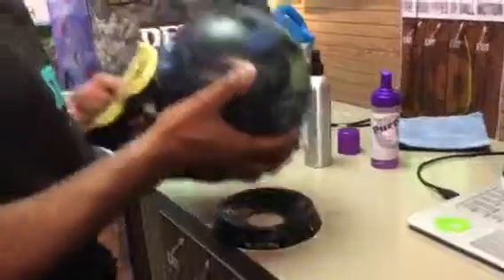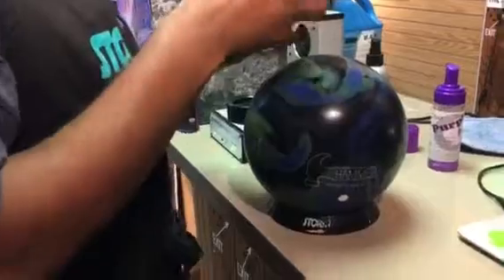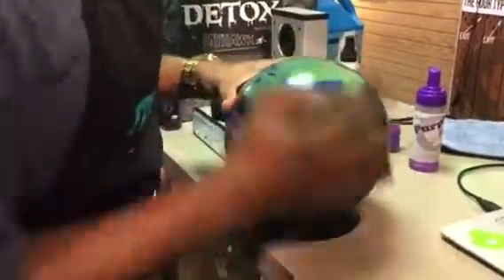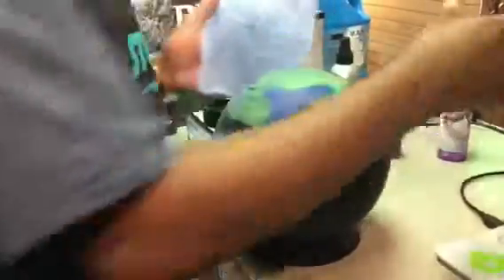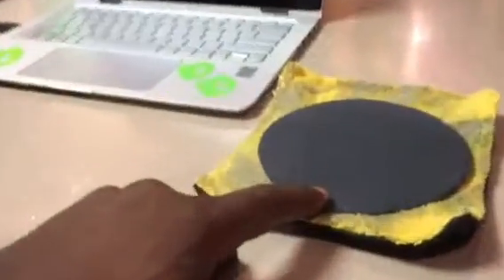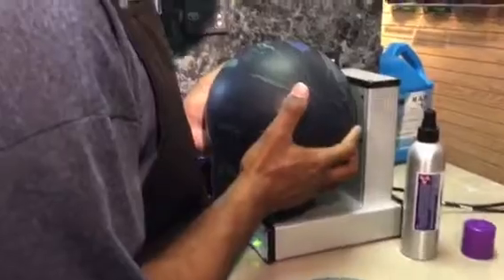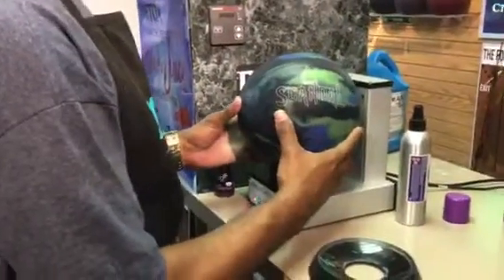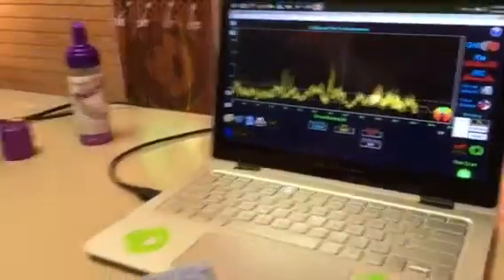Sanding A Bowling Ball with TruCut by CtD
Using a Laser Surface Scanner we show you how to sand your bowling ball by hand and what grit ends up on the ball.
Education is Creating the Difference